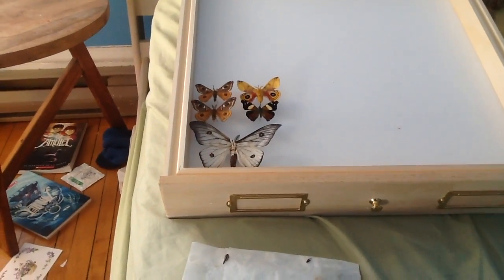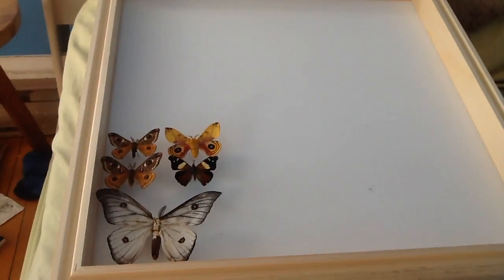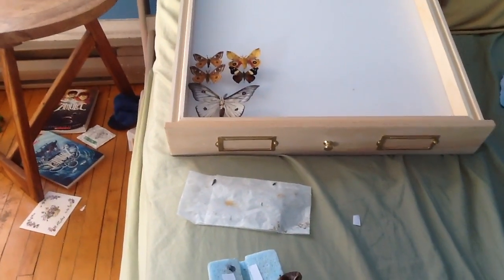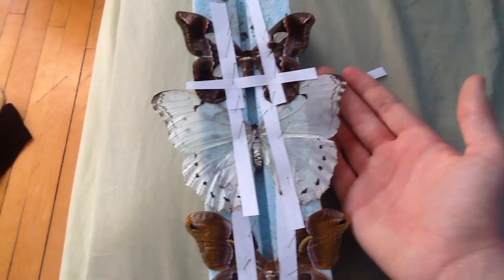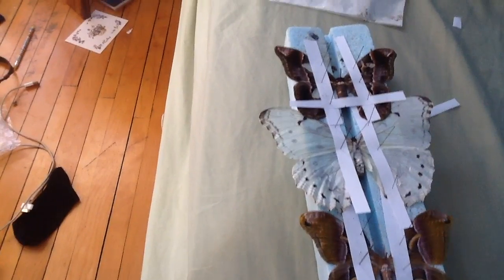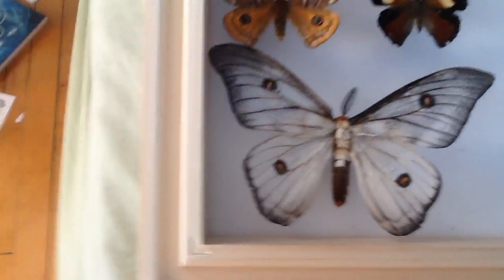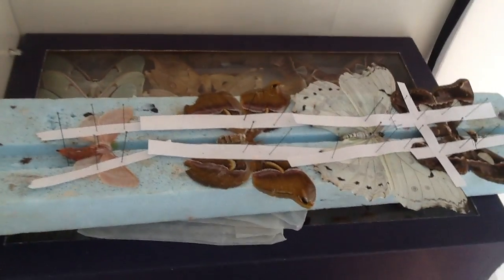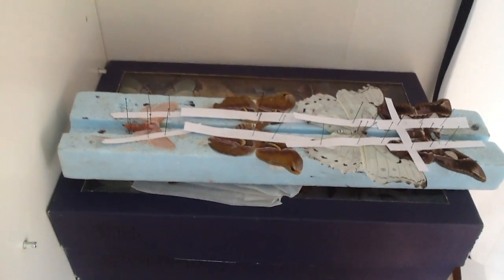new pinned moths and butterflies